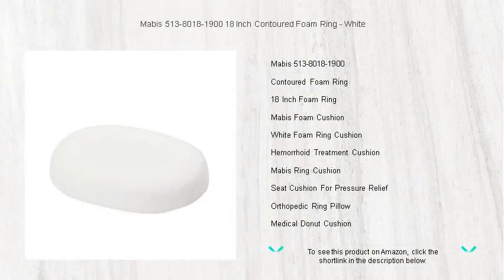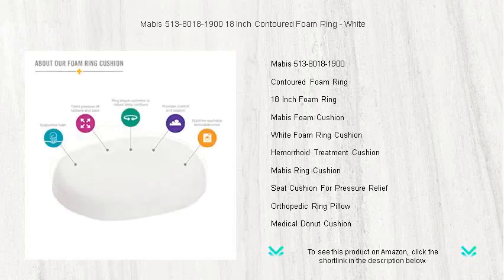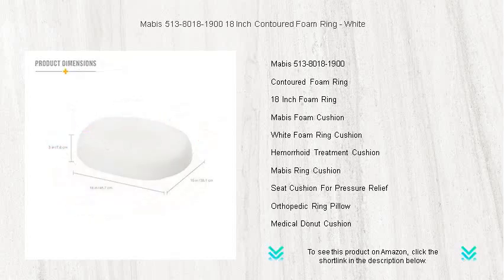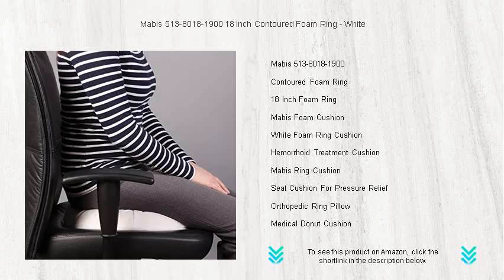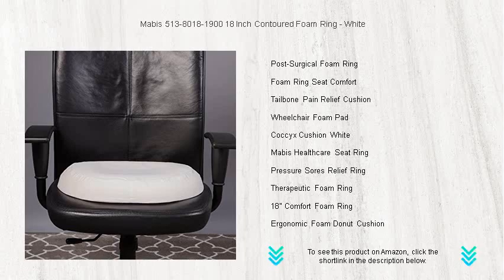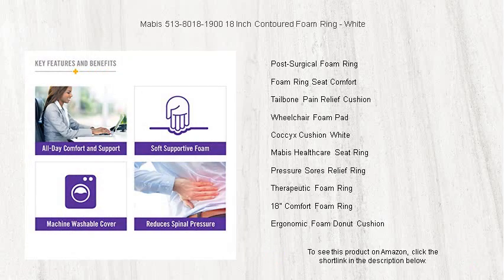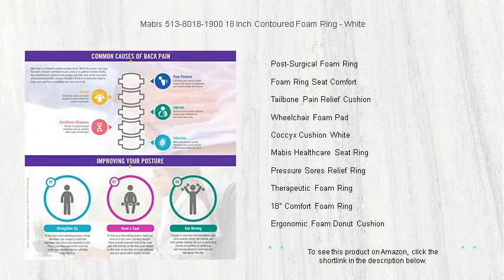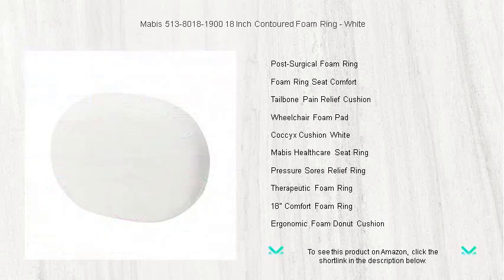Mabis 513-8018-1900 18 Inch Contoured Foam Ring - White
- to see this product on Amazon!

The Mabis 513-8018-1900 is a versatile cushion designed to offer exceptional support and comfort for users requiring relief from prolonged sitting.

The Contoured Foam Ring provides tailored support that aligns with the body's natural shape, making it ideal for post-operative recovery and daily comfort.

For those seeking superior comfort, the 18 Inch Foam Ring delivers a plush seating experience that alleviates pressure on sensitive areas.

Perfect for home and office use, the Mabis Foam Cushion combines durability and softness to improve seating satisfaction significantly.

Engineered to distribute weight evenly, the White Foam Ring Cushion is an excellent choice for individuals needing specific pressure relief.

Designed with care, the Hemorrhoid Treatment Cushion aids recovery by alleviating discomfort during prolonged periods of sitting.

The Mabis Ring Cushion is crafted to enhance comfort and support for anyone dealing with tailbone or lower back discomfort.

Ideal for daily use, the Seat Cushion For Pressure Relief significantly enhances comfort and promotes effective weight distribution.

The Orthopedic Ring Pillow offers tailored support to reduce discomfort and promote a more aligned sitting posture.

Providing targeted relief, the Medical Donut Cushion is specifically designed to relieve pressure and enhance healing post-surgery.

After surgery, the Post-Surgical Foam Ring is an essential tool for ensuring comfort and aiding recovery during extended periods of sitting.

For unparalleled seating comfort, the Foam Ring Seat Comfort cushion is a must-have for anyone experiencing pain or discomfort while seated.

Alleviating discomfort, the Tailbone Pain Relief Cushion is specifically designed to provide soothing relief during extended periods of sitting.

Compatible with most standard wheelchairs, the Wheelchair Foam Pad adds a layer of comfort and support to enhance user experience.

Crafted with care, the Coccyx Cushion White offers relief and comfort by supporting the lower back and tailbone with its ergonomic design.

Designed to enhance comfort, the Mabis Healthcare Seat Ring is perfect for anyone requiring extended seated periods without discomfort.

Promoting healing and comfort, the Pressure Sores Relief Ring is an essential cushion for individuals prone to sores from extended sitting.

The Therapeutic Foam Ring provides much-needed relief by supporting proper posture and reducing pressure on sensitive points.

Expanding seating comfort, the 18" Comfort Foam Ring is ideal for users looking to alleviate discomfort from long hours of sitting.

The Ergonomic Foam Donut Cushion is designed to reduce tailbone pressure, promoting better posture and comfort in any seating environment.